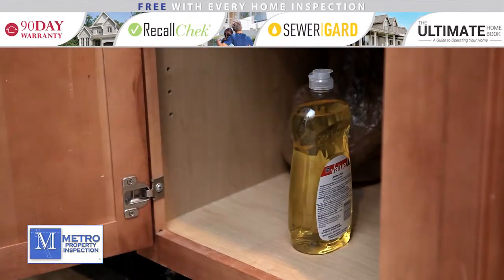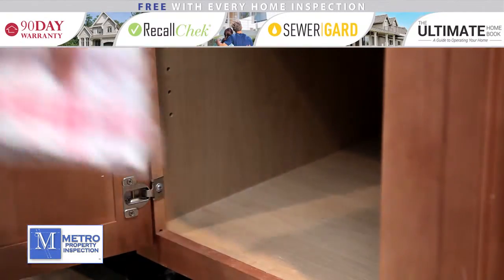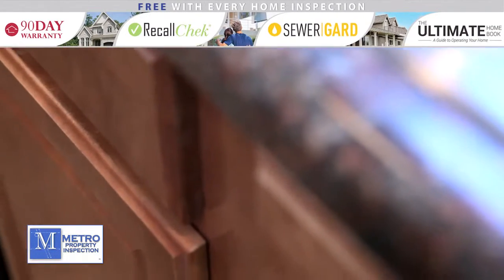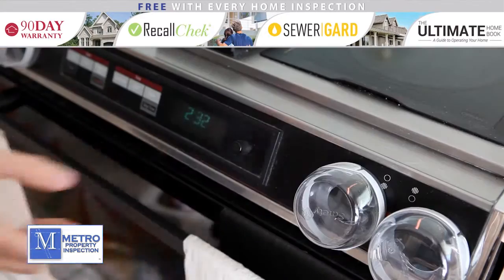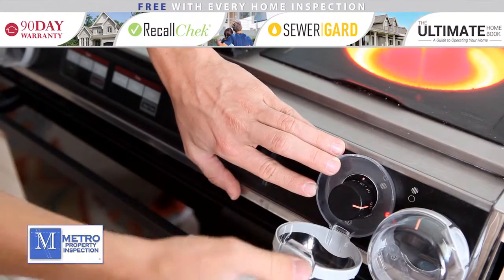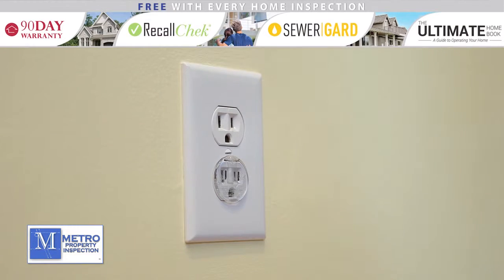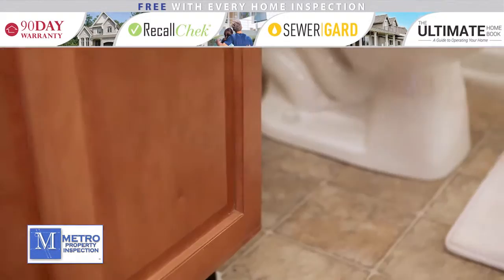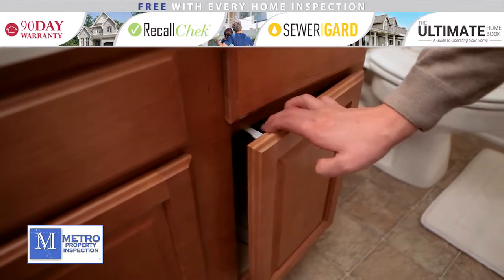Metro Property Inspection: Baby Proofing Pt 1